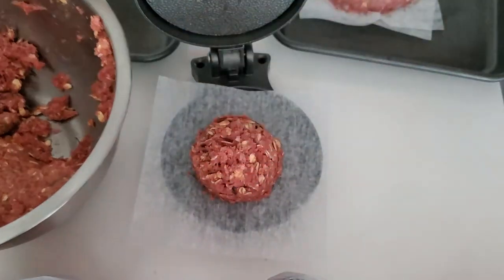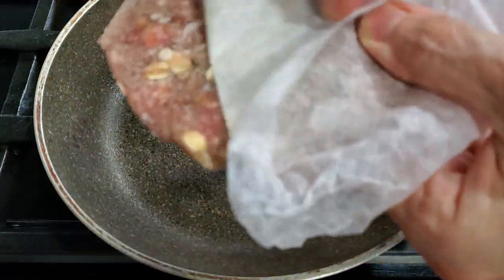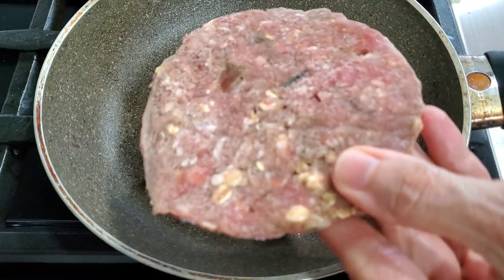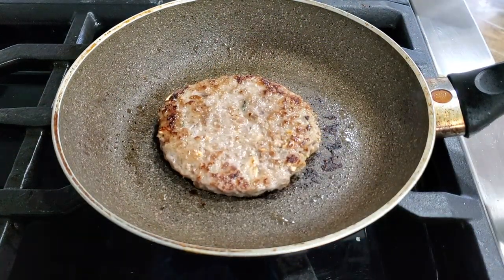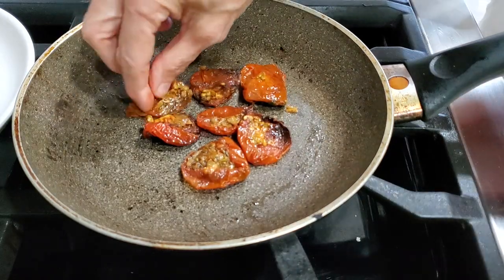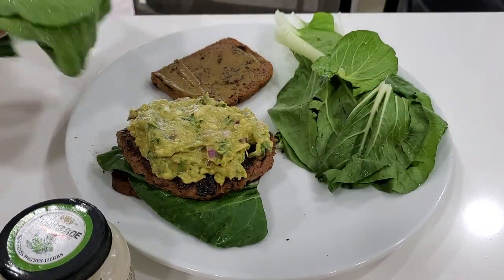How to Make the Perfect Burger | The Millennial Burgers | Best Burger Recipe – Chef Pachi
Hamburger Recipe Ideas – If you want to make the perfect burger at your home, you are watching the right video. Let’s make The Millennial Burgers together. Please share your experience in the comment section after watching this video.

by Chef Pachi Gallo | Chef Pachi | Pachi.com